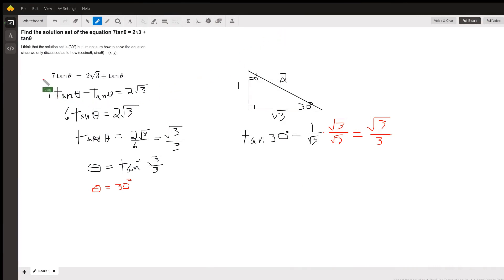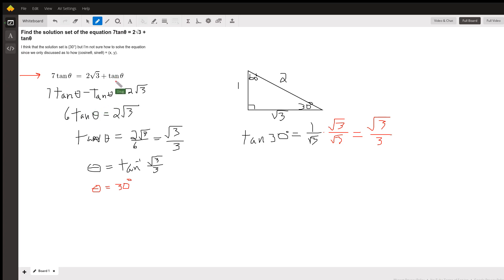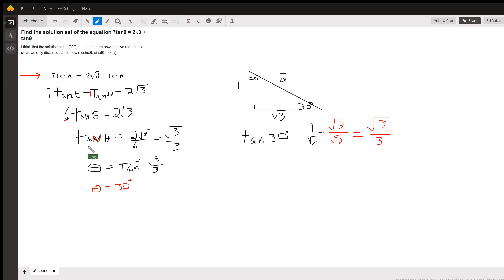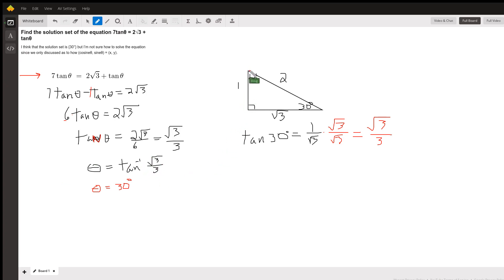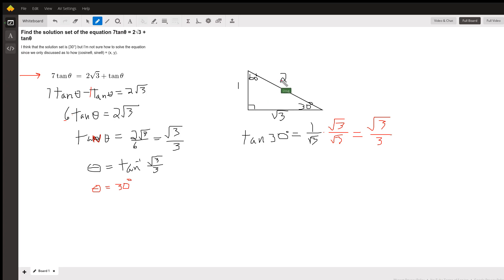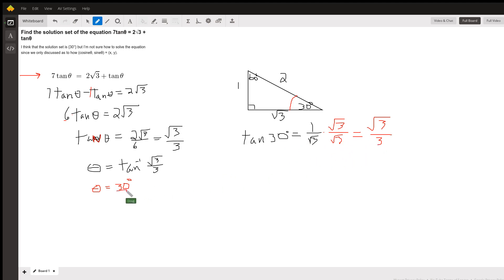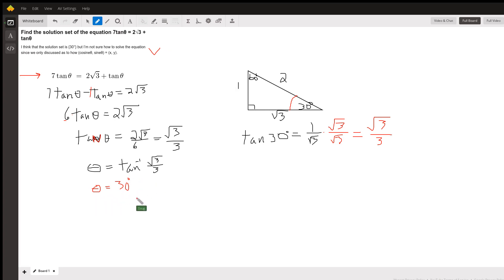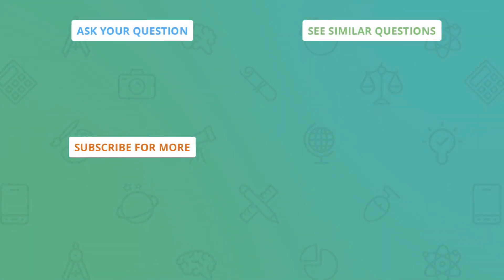Solve a simple trig equation involving tangent.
Question: Find the solution set of the equation 7tanθ =  2√3 + tanθ
I think that the solution set is {30°} but I’m not sure how to solve the equation since we only discussed as to how (cosineθ, sineθ) = (x, y).

Answered By:

Doug C.